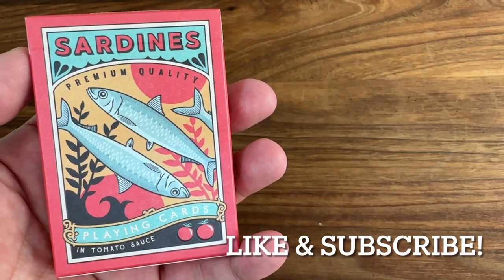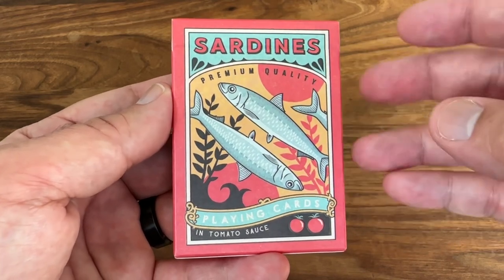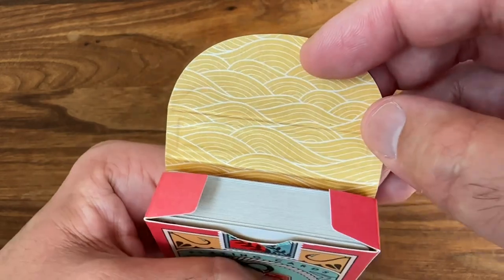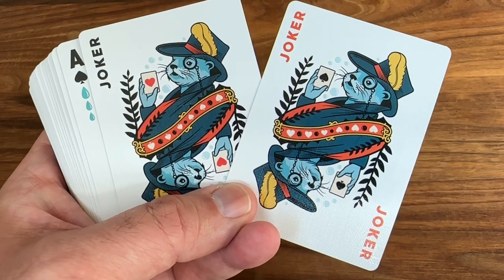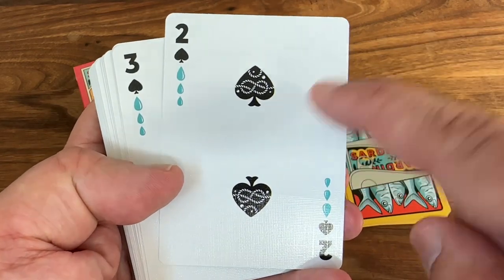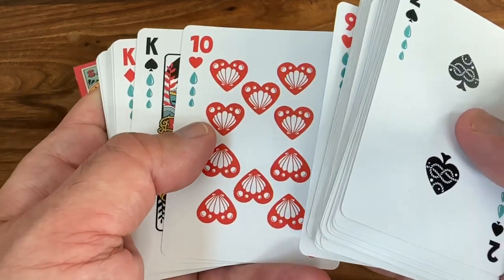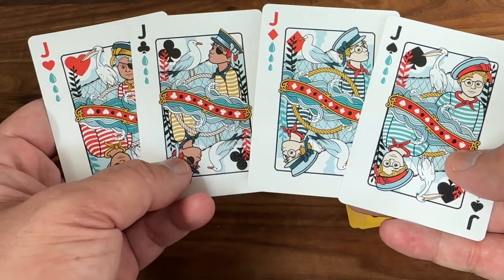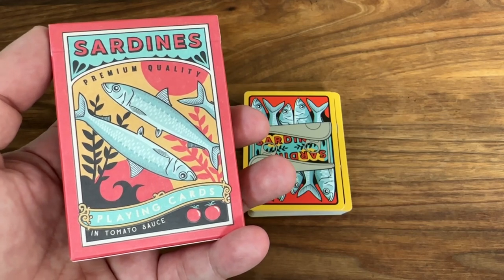Sardines in Tomato Sauce - Squiddle Ink - Deck Review!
Stacey Jay Kelly is a collector, enthusiast and artist with a passion for vintage flair. Her designs are always fun and vibrant - and I assure you this one is no exception! Let's dive into the ocean deep and check out sardines!

(Note the version on her site is a gloss tuck at the moment, not the embossed/pearl finish one!)